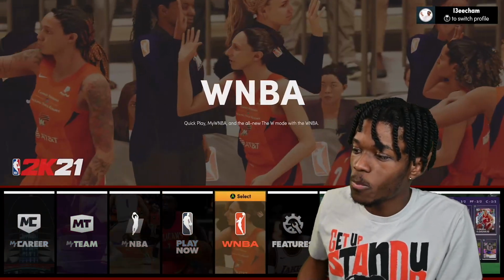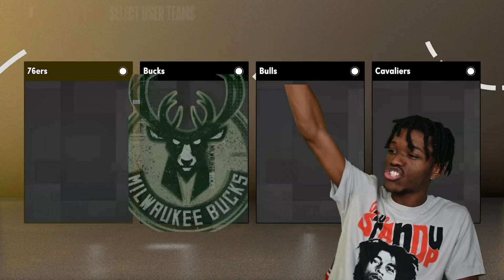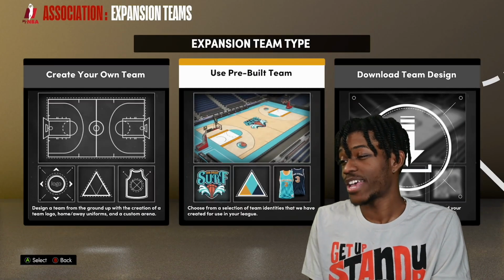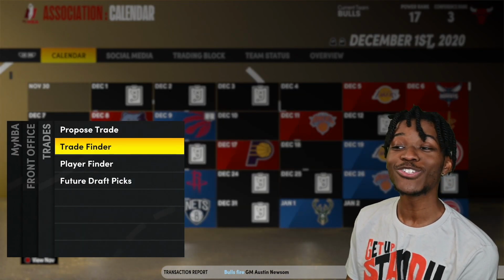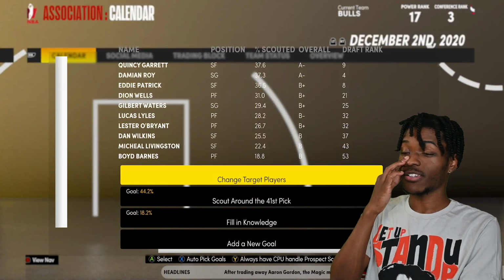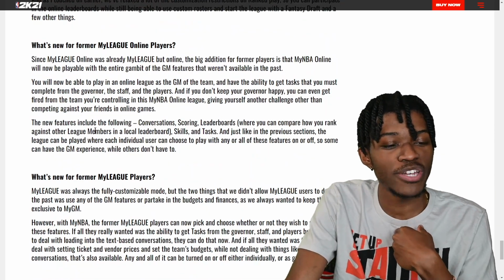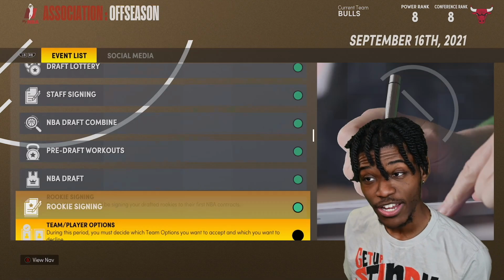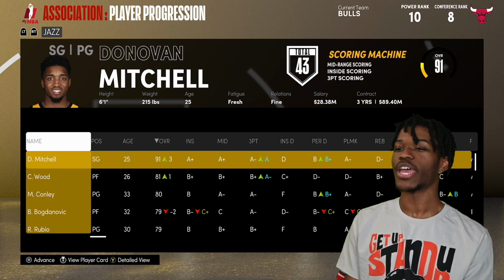I PLAYED MYNBA NEXT-GEN EARLY AND HERE'S HOW IT WENT...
KOT4Q
nba 2k21 nba 2k21 next gen timberwolves nba 2k21 myleague nba 2k21 rebuild